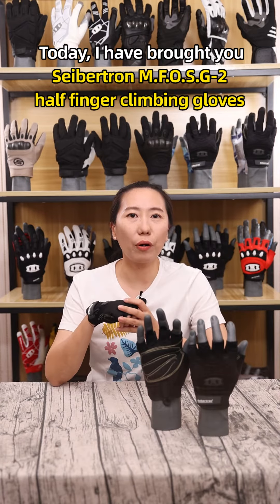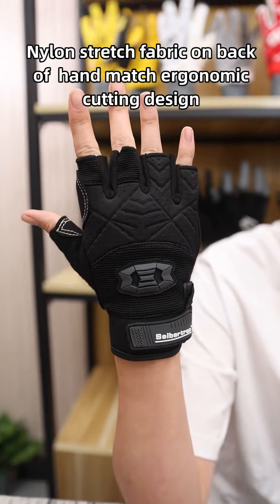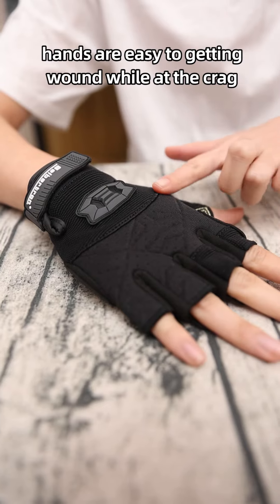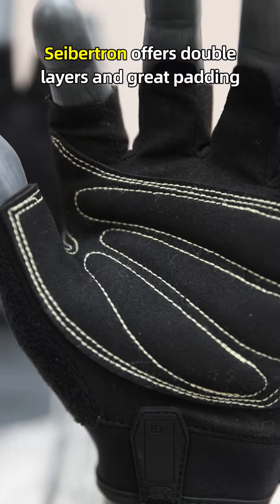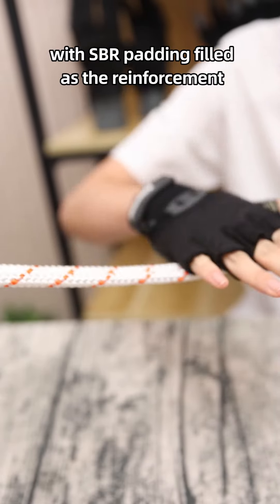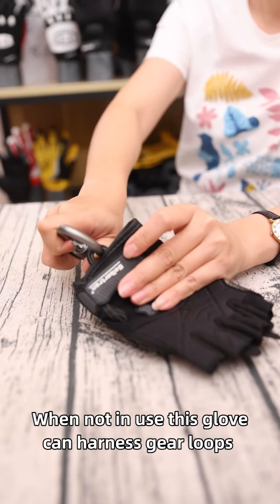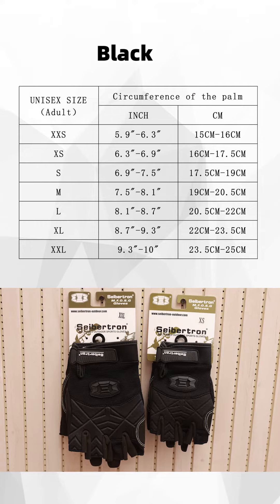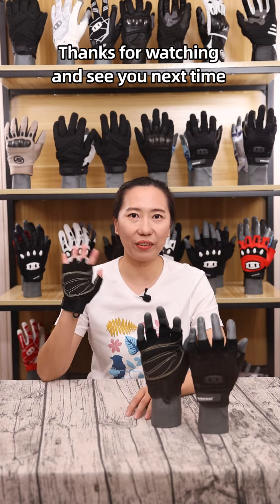Seibertron Handschuhe für Kletterer, Klettern, Rettung, Abenteuer, Segeln, Kajakfahren,Outdoor-Sport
Seibertron Halbfinger-Handschuhe mit gepolsterter Handfläche, leicht, atmungsaktiv, für Kletterer, Klettern, Rettung, Abenteuer, Segeln, Kajakfahren, Outdoor-Sport

Vielen Dank für Ihre Zeit, Seibertron wird die beste Wahl aller Zeiten sein.